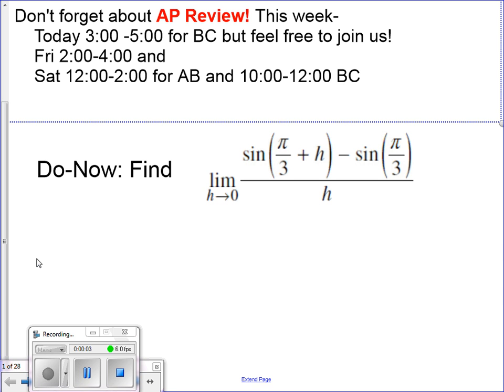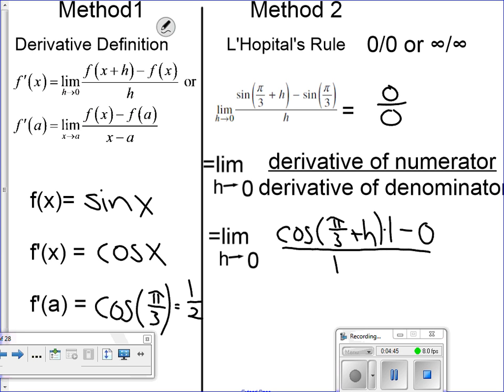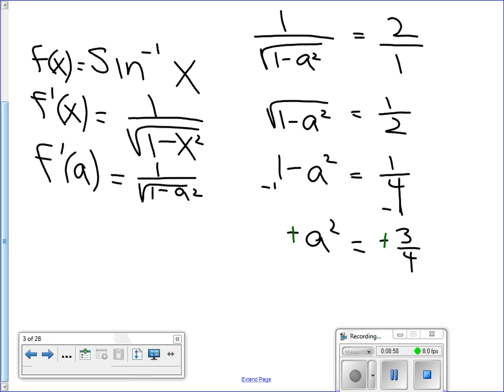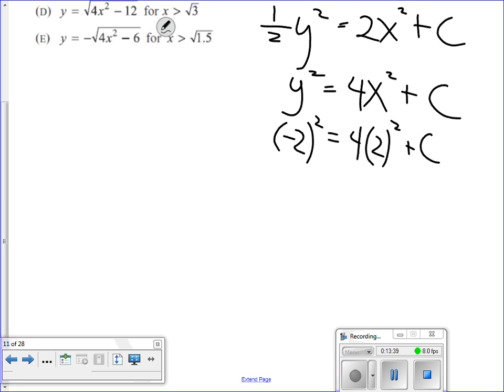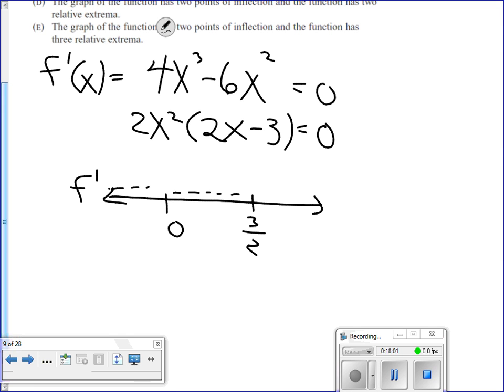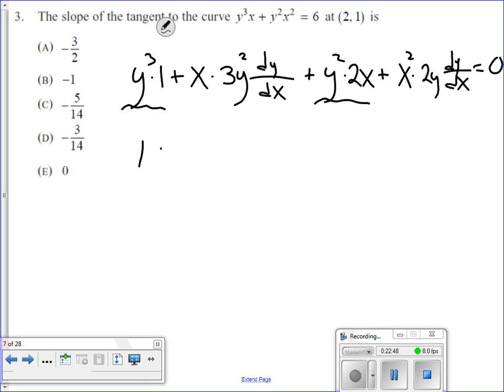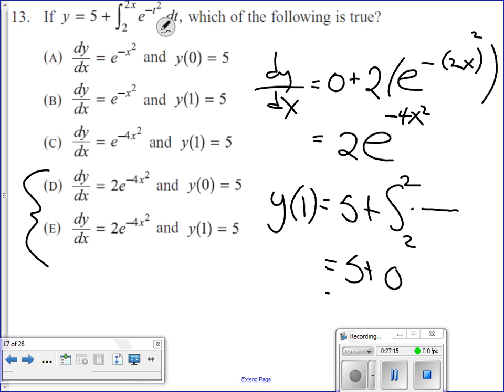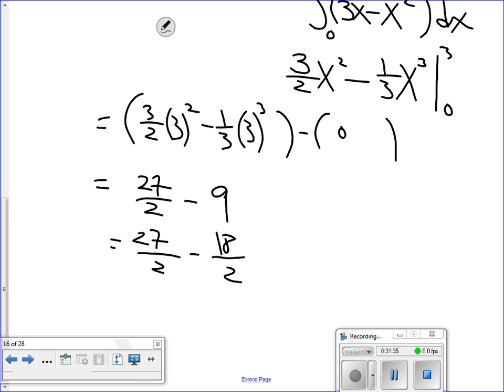AP Review Day 13 Practce AP #1